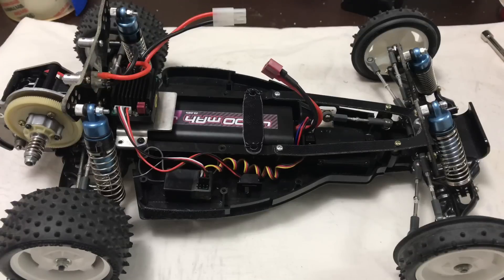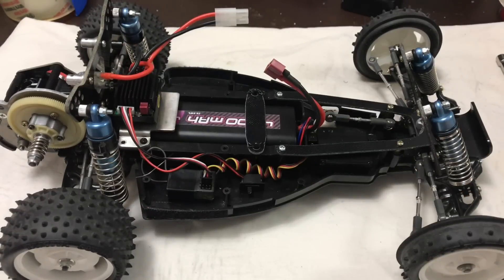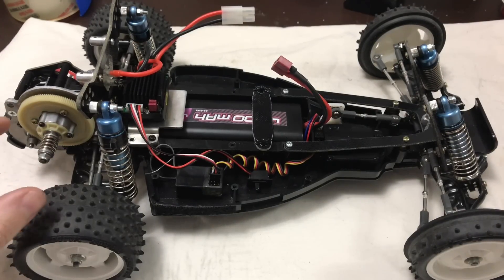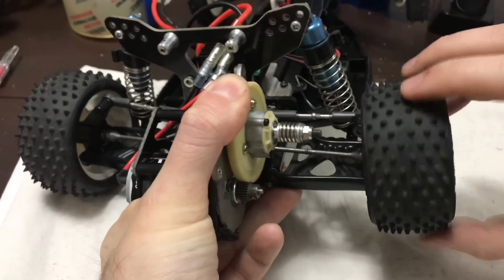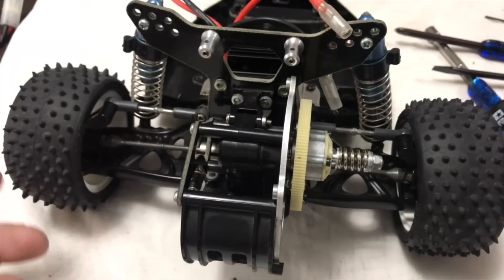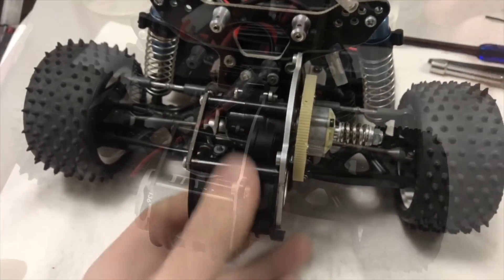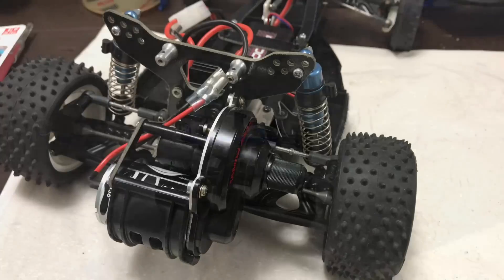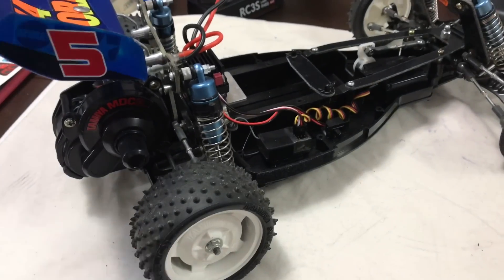Tamiya Dynastorm RC Buggy Slipping Ball Diff!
In this video I discovered that the ball diff in the Tamiya Dynastorm needed some work to get the car running 😡